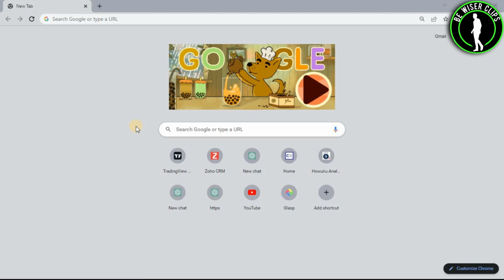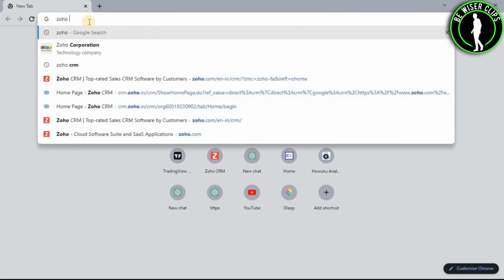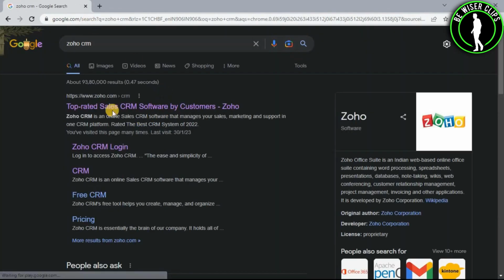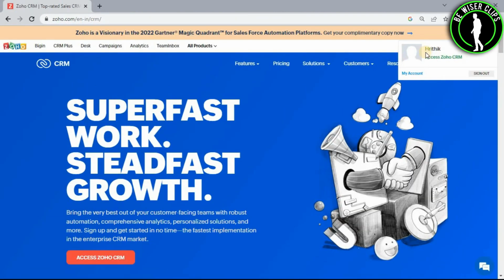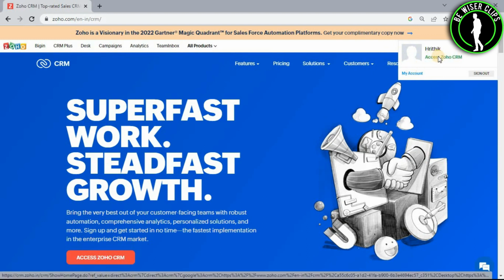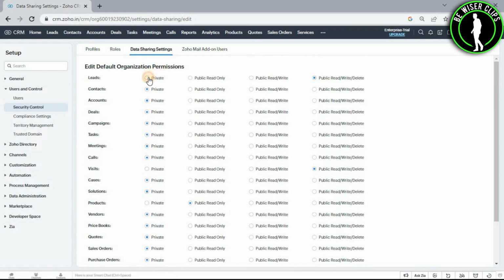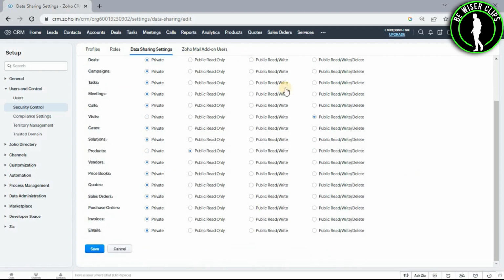How To Change Data Sharing Settings on Zoho CRM | Zoho CRM Tutorial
This video shows you How To Change Data Sharing Settings on Zoho CRM Easily! Watch this Video till the end to learn How To Change Data Sharing Settings on Zoho CRM.

Were you able to figure out How To Change Data Sharing Settings on Zoho CRM on the Phone? Share this with your friends who want To Change Data Sharing Settings on Zoho CRM.

Problem Solved in this Video-:

how to change data sharing settings on zoho crm
zoho crm
zoho
zoho crm tutorial
zoho corporation
zoho tutorial
crm
zoho crm profiles
zoho crm training
zoho workdrive demo
zoho workdrive tutorial
zoho workdrive review
zoho crm demo
zoho consultant
cloud storage
how to use zoho workdrive
zoho workdrive roles
zoho cloud storage
zoho one workdrive

What Do you Think of How To Change Data Sharing Settings on Zoho CRM on Mobile?